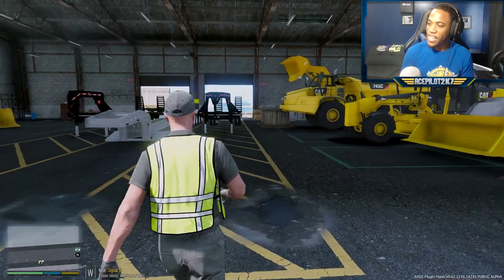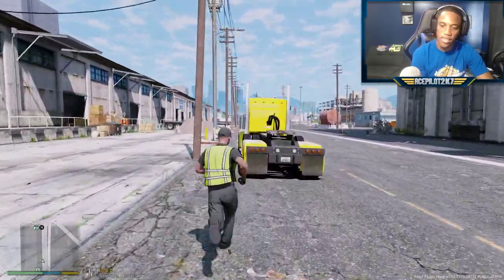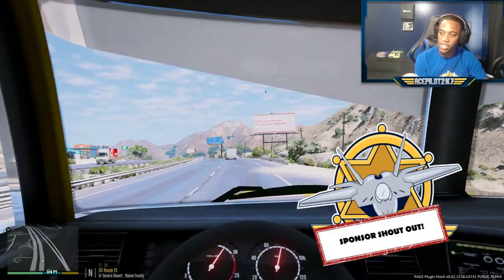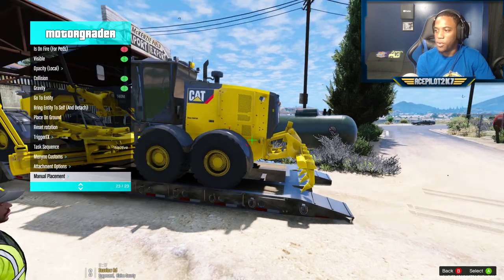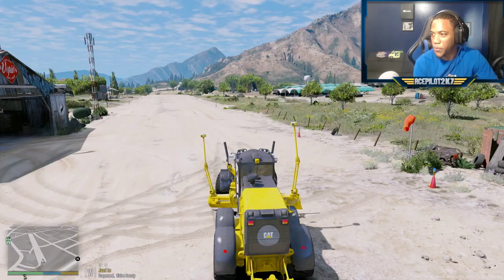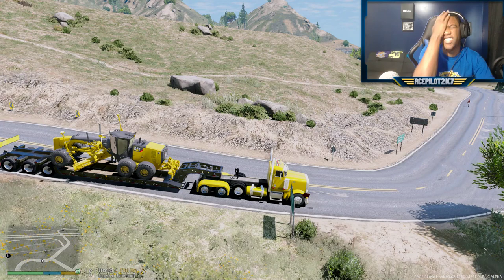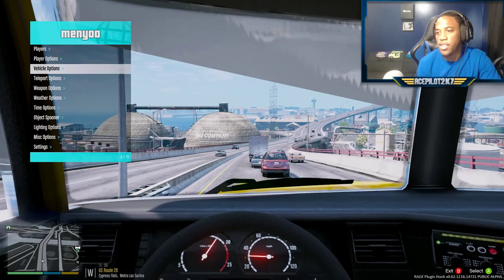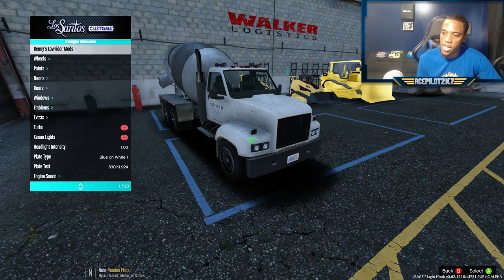GTA 5 REAL LIFE MOD #80 2018 Transporting A Caterpillar 140M3 Motor Grader